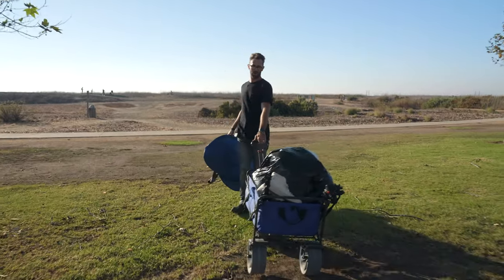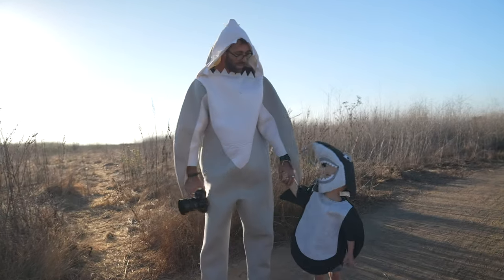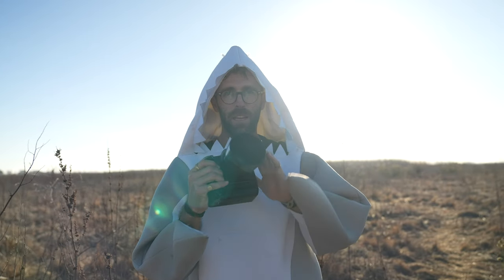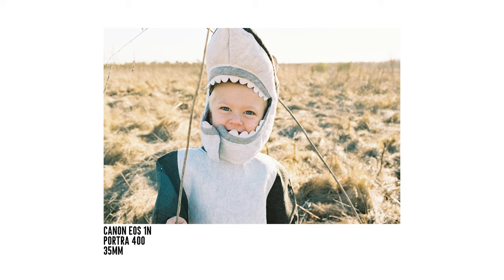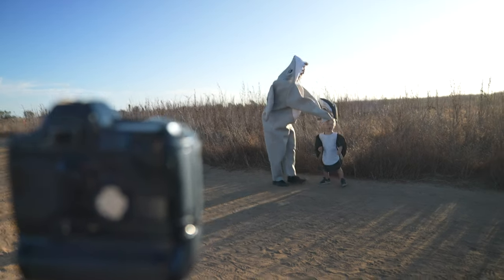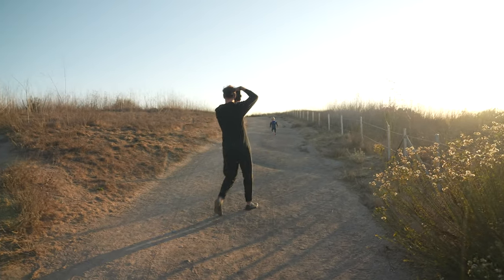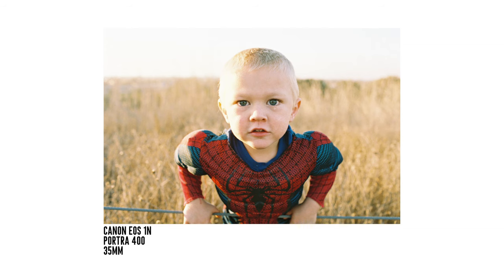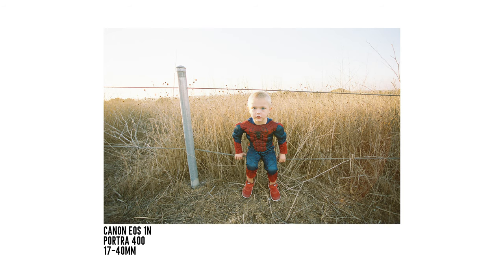Focal Length Comparison - Choosing the Right Lens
GEAR LIST

The 35mm Lens used

The 50mm Lens used

The 70 - 200mm Lens used

Clip for Light Meter

It's the age-old question of which is better for portraits? Shooting wide or shooting tight, choosing your focal length can make a big difference in your photos. From how you interact with your subject, to intimacy, your lens choice impacts all of that.

In this video, we shoot with 4 different Canon L-Series lenses, all on a Canon EOS 1N, shooting Kodak Portra 400 film. The 35mm F/1.4, the 50mm F/1.2, the 70-200mm F/2.8, and a 17-40mm F/4 lens.

There's an intimacy shooting wide. You can literally touch your subject while shooting them. You're up close, or up closer. You also get more of your scene in the shot.

A 50mm lens on a 35mm camera is supposedly as close to your 'normal' vision. It is a solid choice for just about any scene.

Once you get above 50mm, closer to 85mm and above on 35mm, it would be considered more of a portrait lens. When shooting at longer focal lengths, the image is compressed, bringing the background in closer to the foreground, or your subject.

We are hoping that by showing the different examples, it will help you choose how you want to shoot. Or maybe start experimenting away from your usual. Which focal length do you prefer?